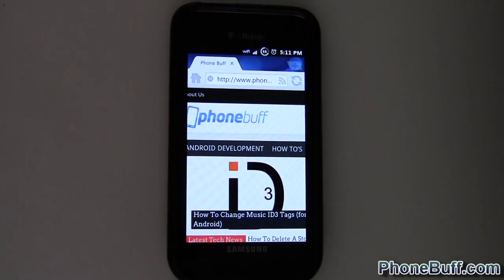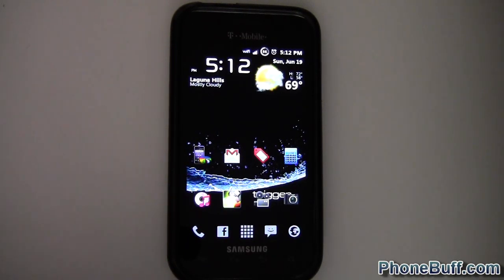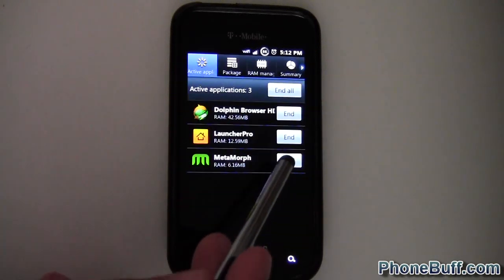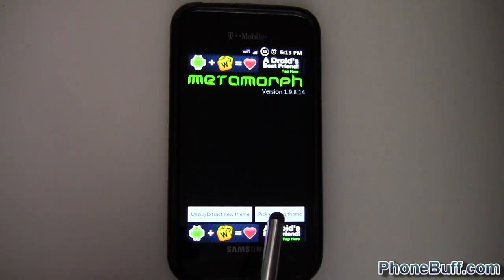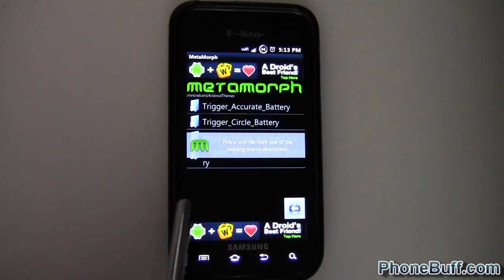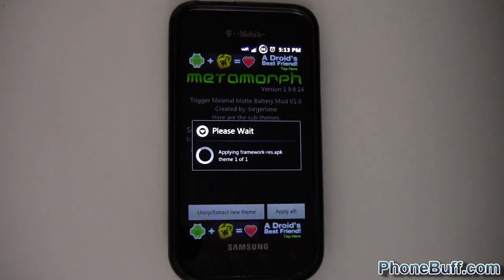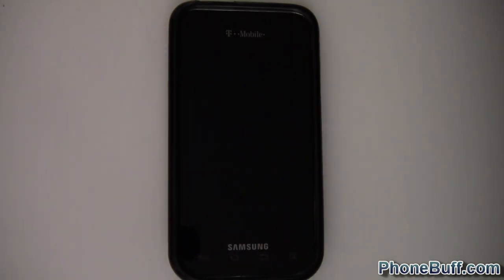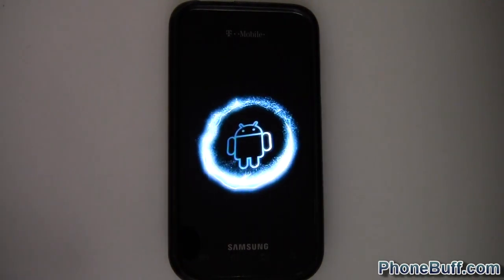How To Use MetaMorph for Android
This is a quick video on how to use MetaMorph for Android. Metamorph allows you to flash files onto your phone to change things such as your battery icon, time, wifi logo, etc. Remember to check the USB Debugging box, otherwise it will just hang when you try to flash the metamorph file.

Send Products To:
PhoneBuff
23811 Washington Ave 110-394